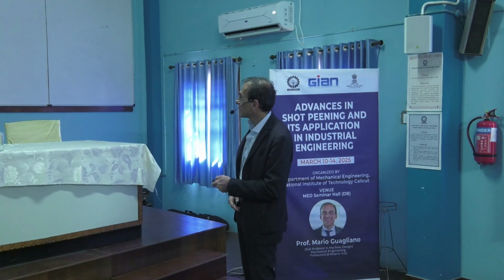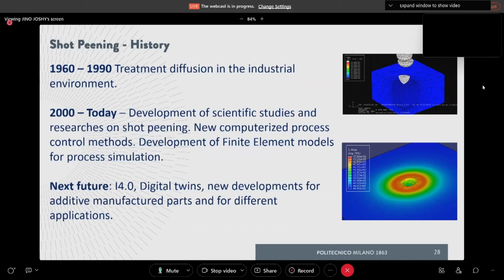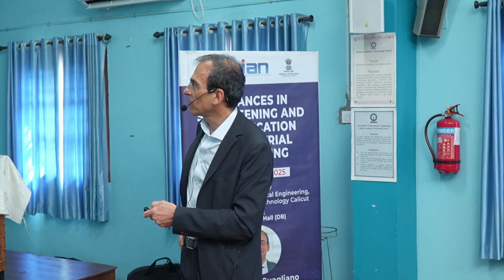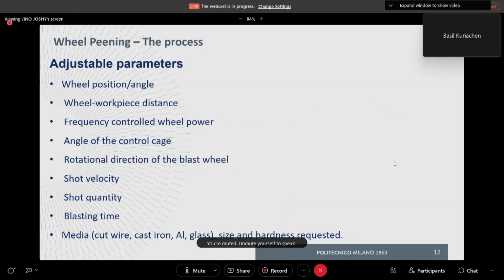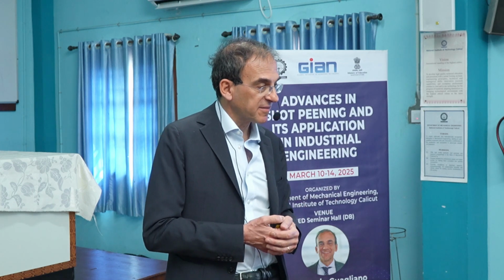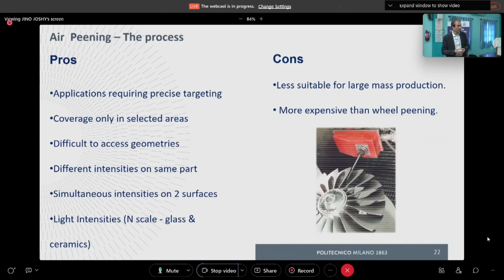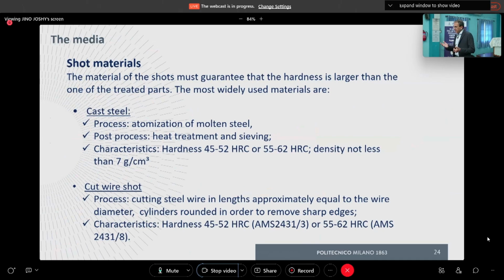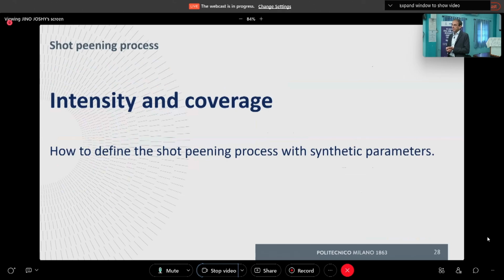L03 Methods for fatigue allevation